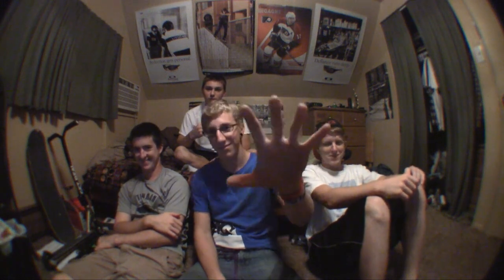Magray Scooter Co. Video Update #5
Video update #5 from Magray Scooter Co. Eric discusses the new Brake 2.0 with integrated spacers and the new Park Pegs in black. Also make sure to peep the throwaway clips at the end.

Edited By: Jason Griffiths